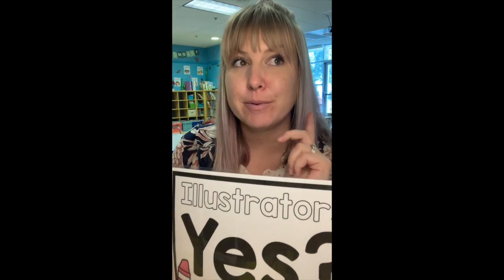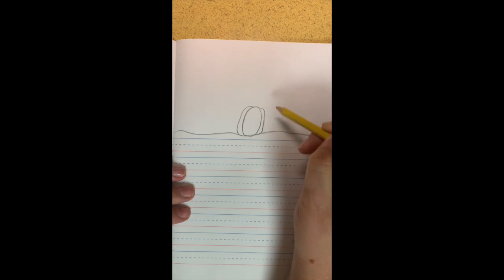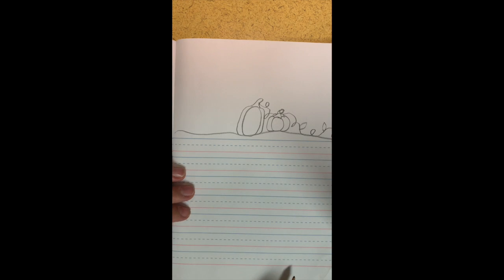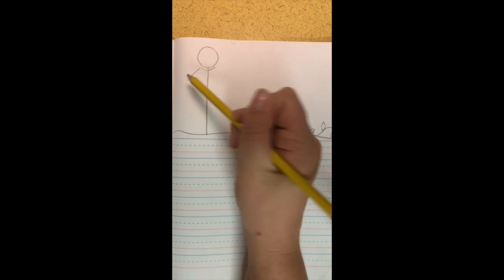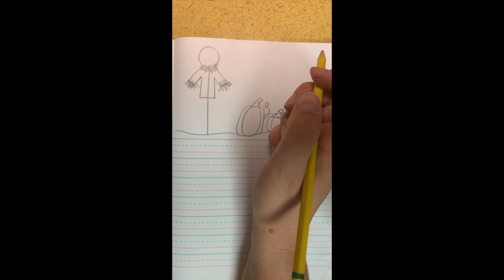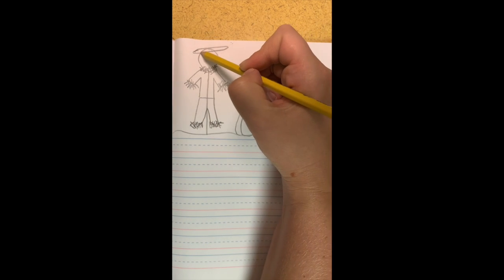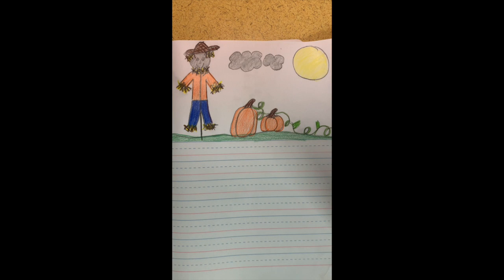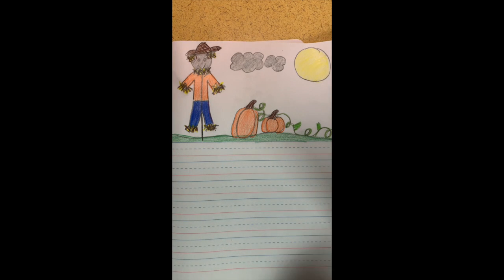writing 10.15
This video is about writing 10.15